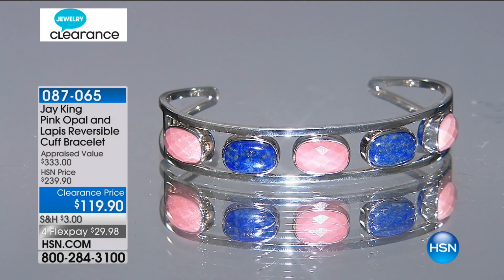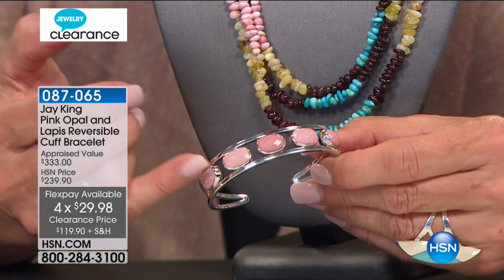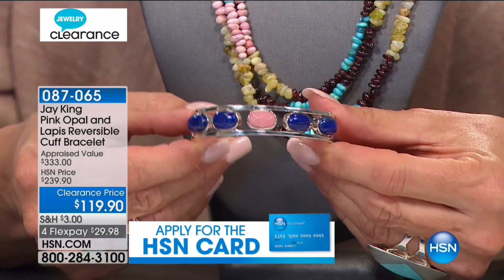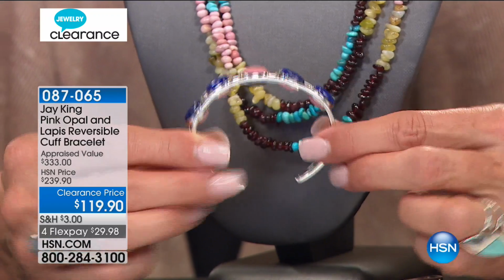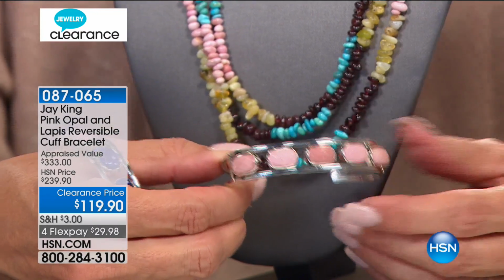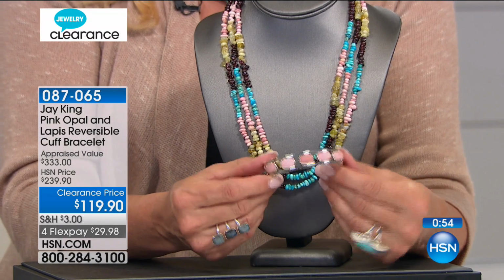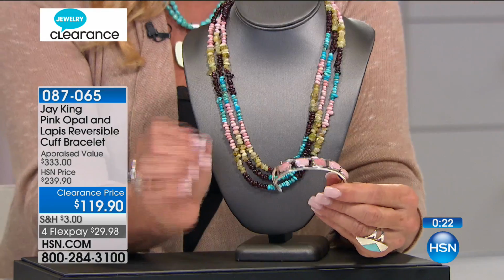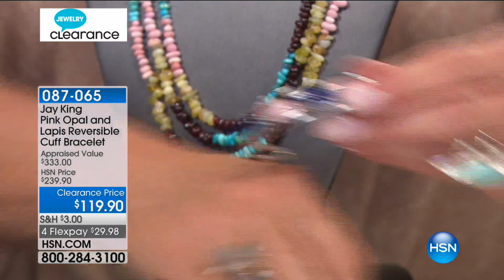Jay King Pink Opal and Lapis Reversible Cuff Bracelet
Jay King Pink Opal and Lapis Reversible Sterling Silver Cuff Bracelet  M/L
We think you'll flip for this fabulous bracelet design from Jay King. It might look like a traditional cuff bracelet, but...